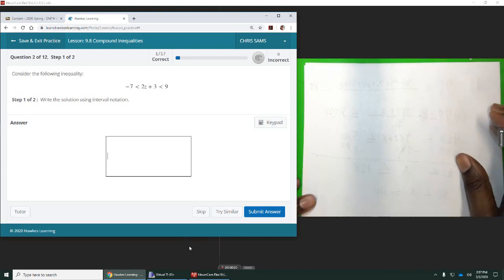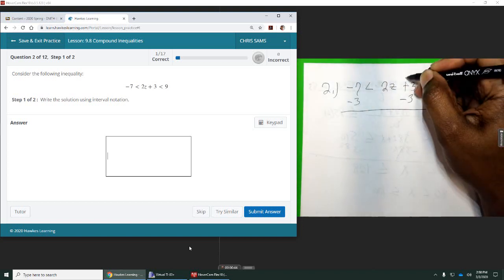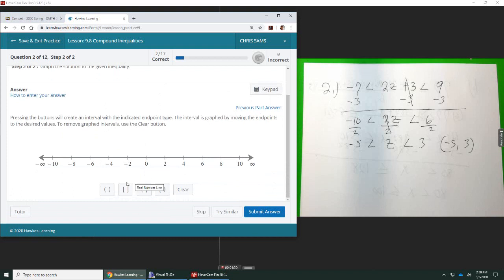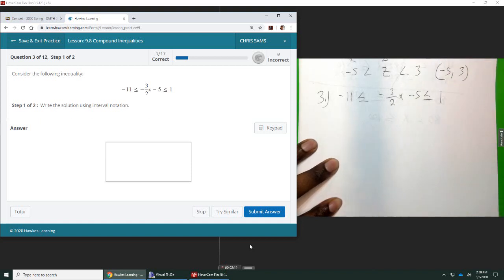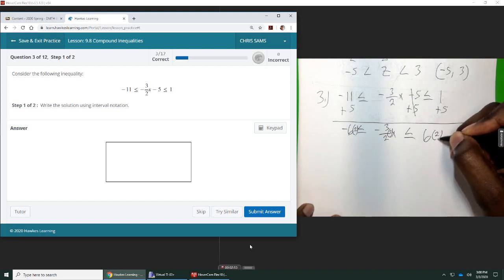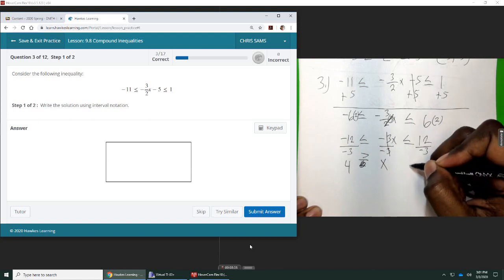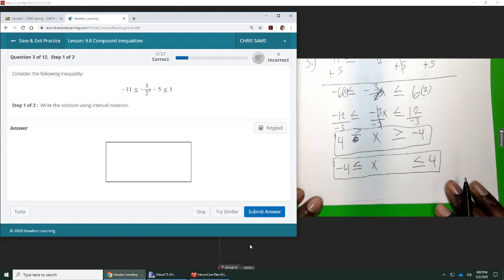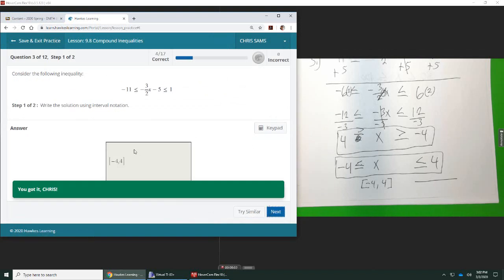Intro to Alg9 8 2,3